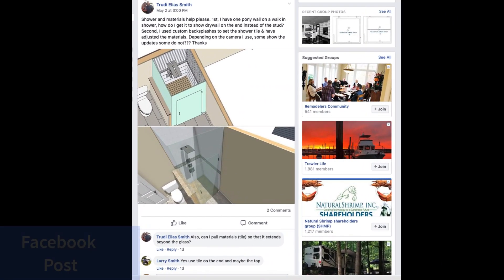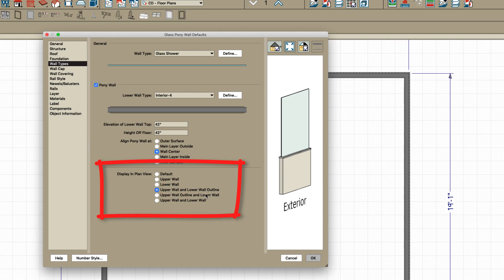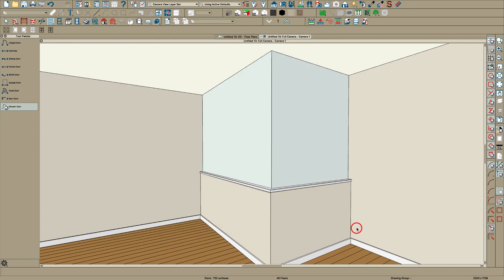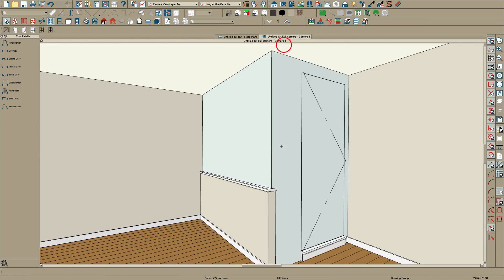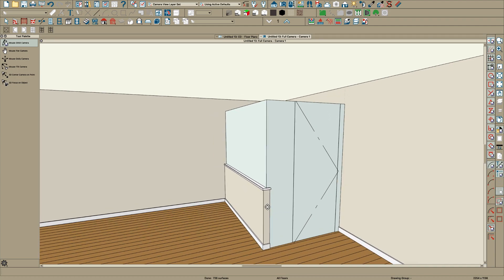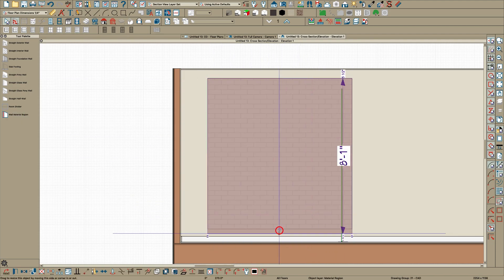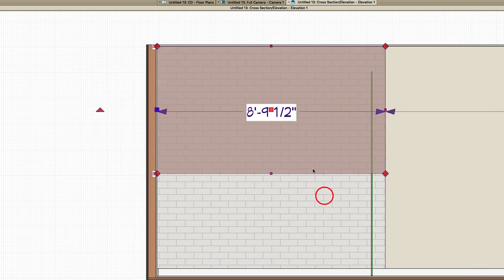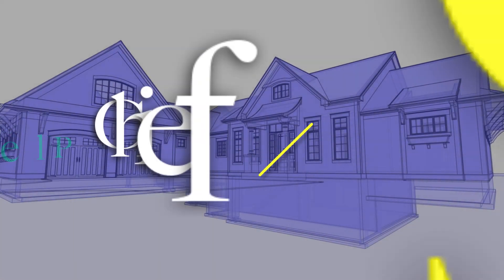Shower Walls for Trudy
How to create Shower Walls in Chief Architect X11